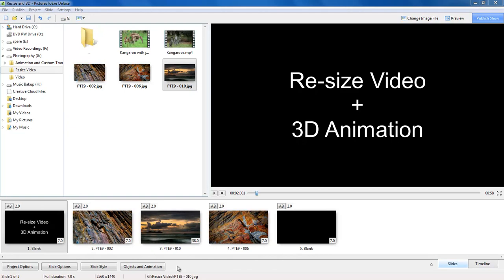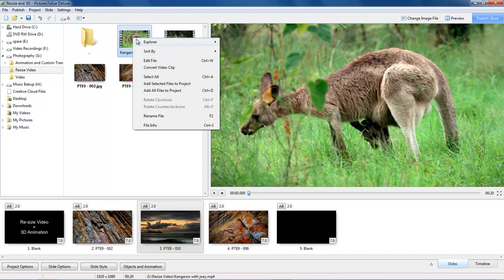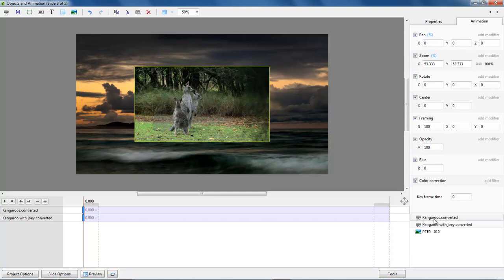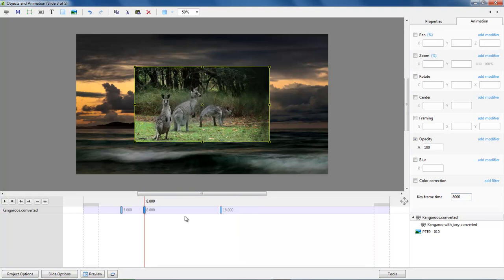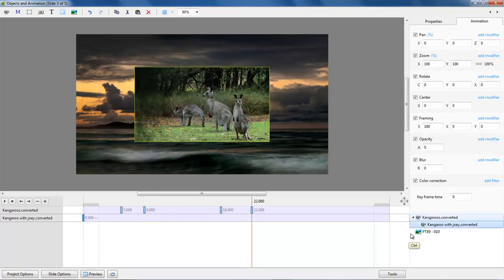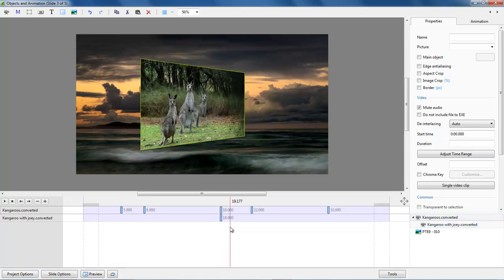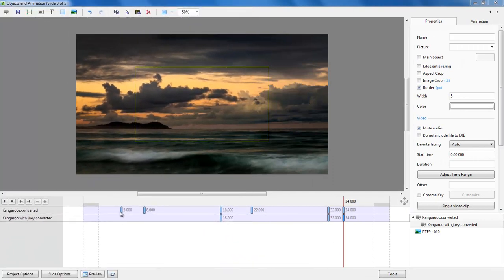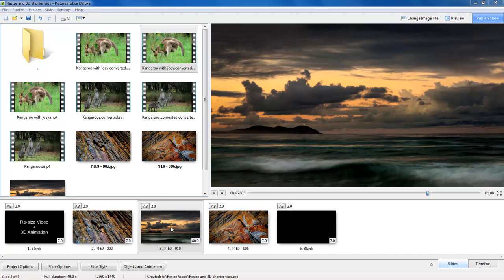Video 008 Adding and Editing Video Video Size and 3D